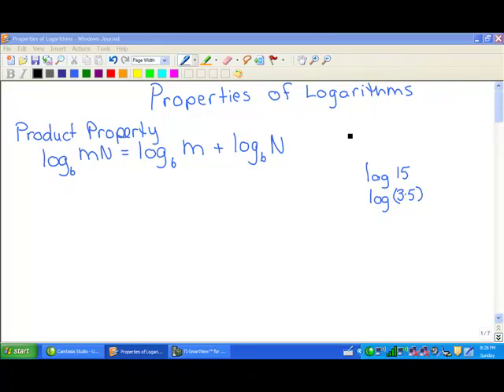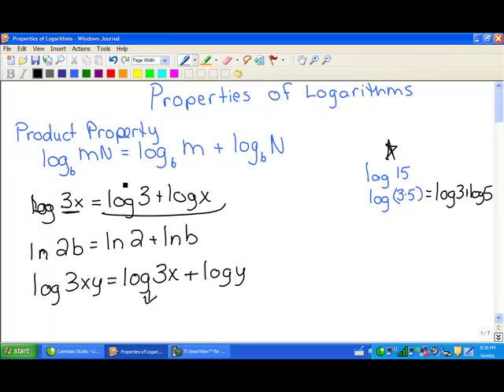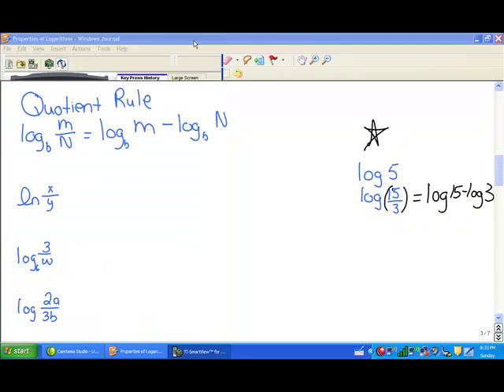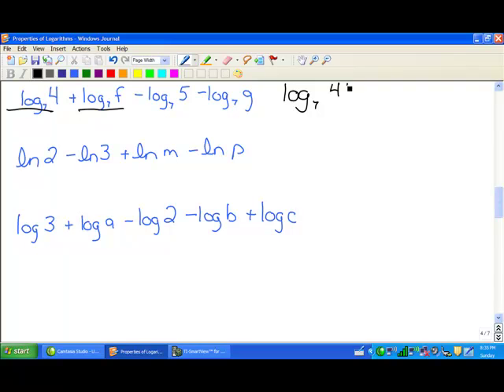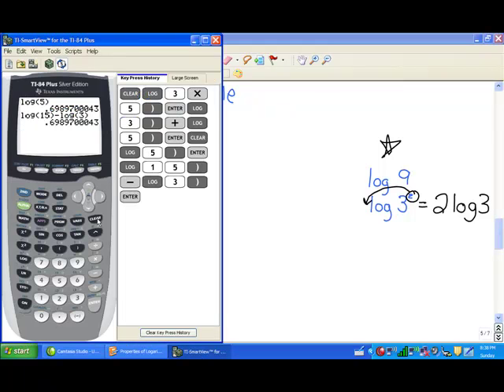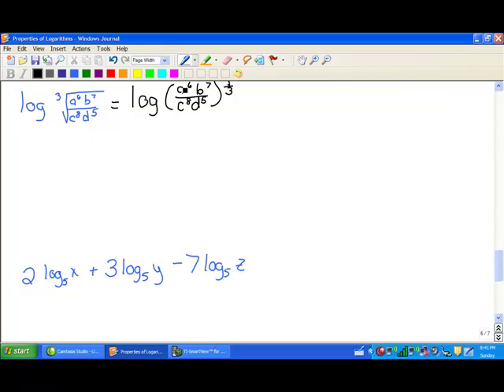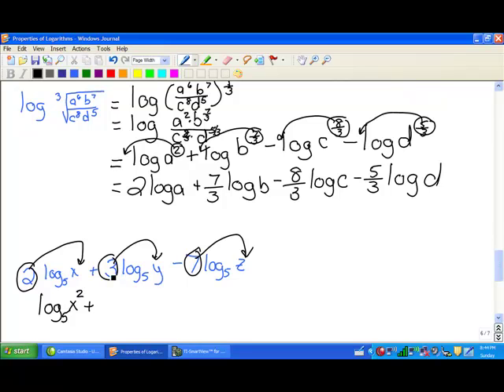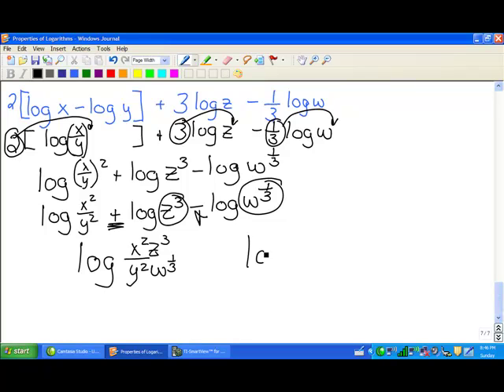Properties of Logarithms, Part 1